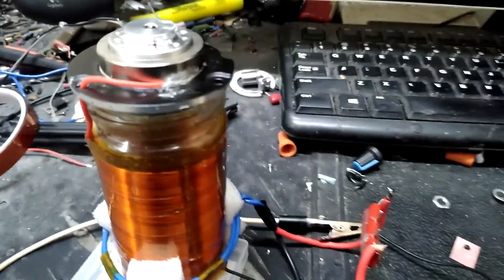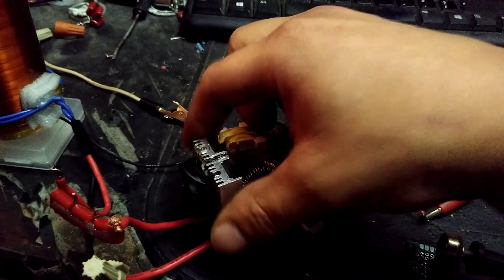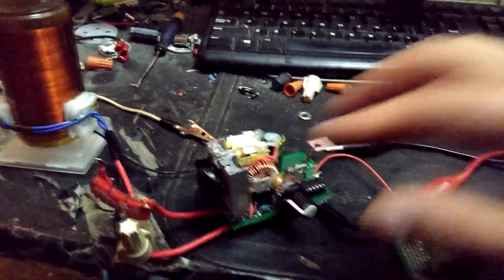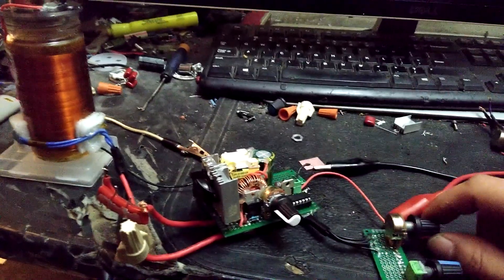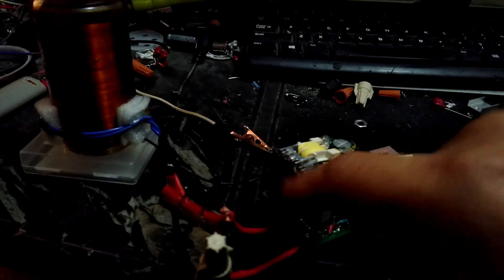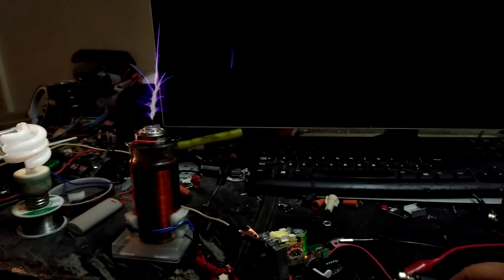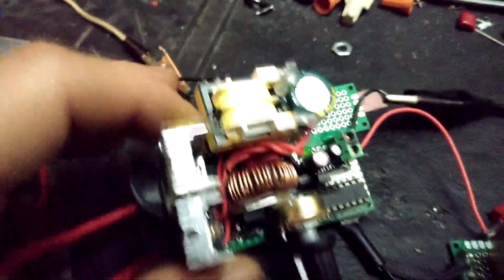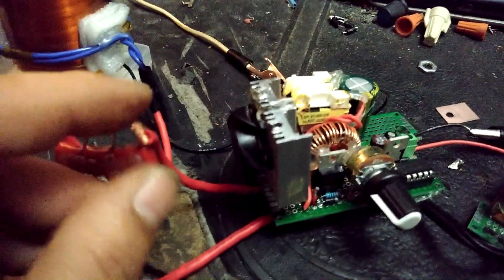Tiny SSTC circuit.. for TC Gun?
This familiar circuit is even smaller now and almost ready to be a tiny Tesla Coil Gun, I just need to build one more inside the enclosure. After all this testing hopefully it won't blow up the second I run it after everything is closed up. Tefatronix's original SSTC 4 circuit can also work for this but I've had better luck with this setup using the primary caps. I have this old drill I think I'm going to use as the housing. The mosfet heatsinks can be reduced in size further and the fan can sit perfectly toward the rear where vents already exist for the drill motor. The led on the drill can be used as the PWM indicator. It's all pretty perfect except the grounding will have to be worked out experimentally and I'm not sure everything would hold up without a good Earth or RF ground. 24V or less may be required for reliability.

This replication of the same circuit in my last several videos only differs in that it uses a black painted toroid for the chokes. SMD won't be necessary to fit everything but I want a small trimmer for the gate divider and smaller inductor cores. I could fit this circuit as-is in an enclosure along with a battery and boost module to make another low voltage battery SSTC and just put some trigger switch and handle on it but it would be just a little bit too big. This will just be Battery SSTC #? whatever I'm at now.

By just allowing the primary to be shifted about an inch over the arc can be changed from a straight line to slight branches. The straight line ramp looking arc allows a tiny TC Gun to be aimed at precise points like a mosquito looking to catch a quick tan. I want it to be able to light a grill also somehow.

The downside to this kind of TC gun would be the relatively small arcs that would only reach out a potential 5-6 inches to something (with swords) but it's nice to be able to run it for a while at over 10-20 BPS. For that reason I think the small drill is perfect because the battery doesn't need to be hidden and is easily rechargeable or swappable. The coil can either sit inside the housing where the motor used to be (requiring circuit to fit in the handle) or protrude some allowing the circuit to fit behind it. I guess if I wanted to take it that far have the drill trigger vary the on-time somehow. Otherwise I plan to allow for something like 5%-10% on time at 5-25 BPS or whatever I experimentally find necessary to start fires.